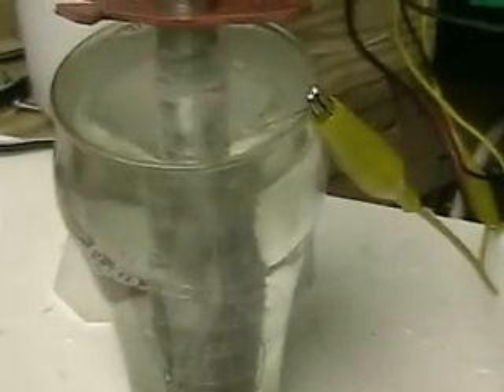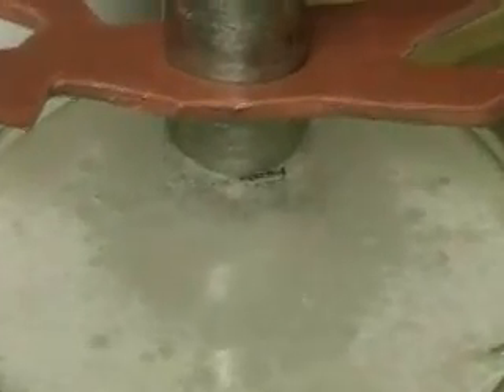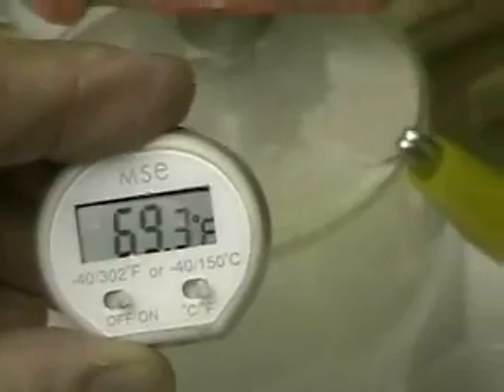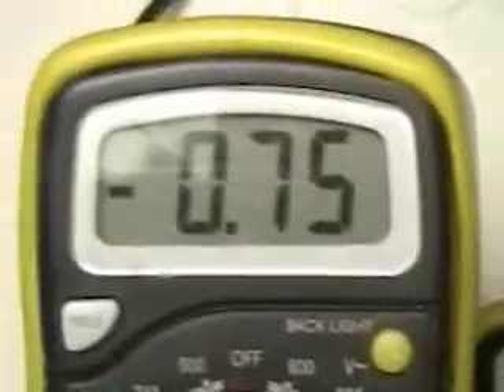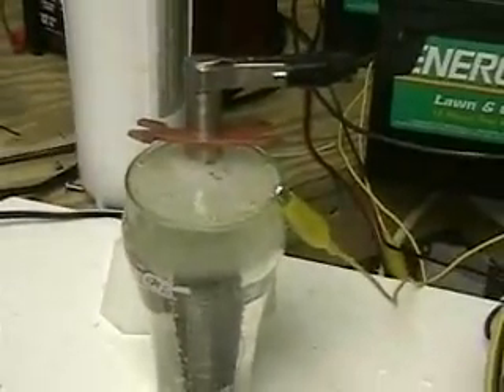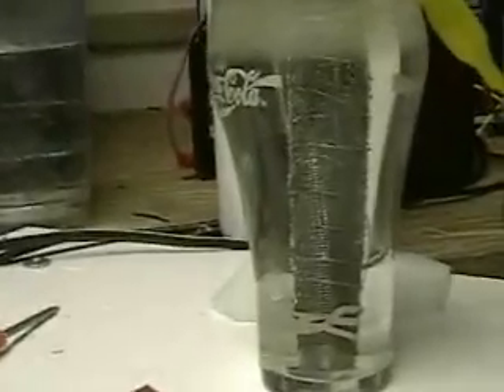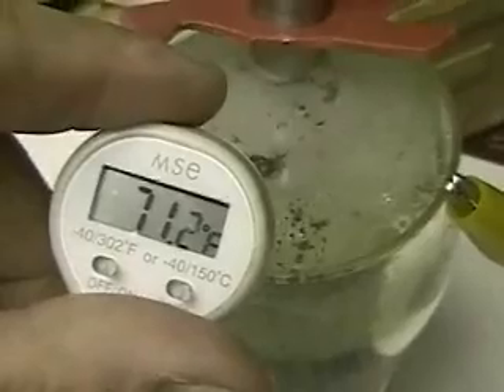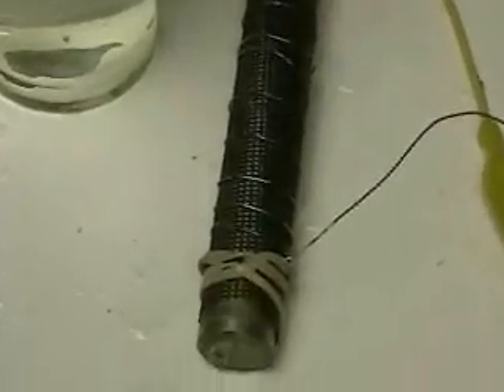Hydrogen Tap 1 (great findings) #3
The Hydrogen Tap 1 was put into tap water that was used for the last test and the system seems to run on less power at lower temp. The system is running on less then .50 amps.